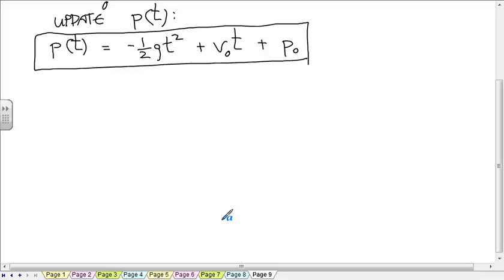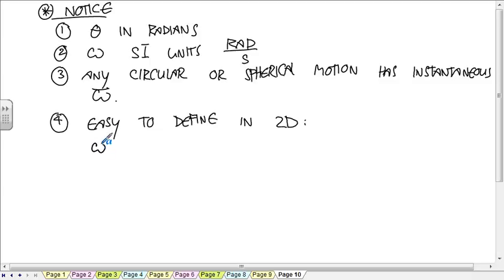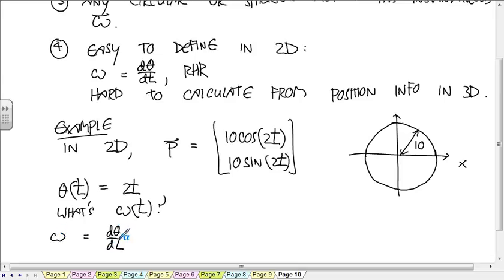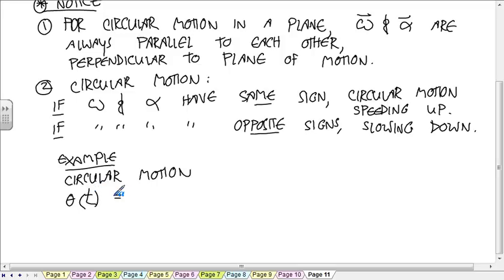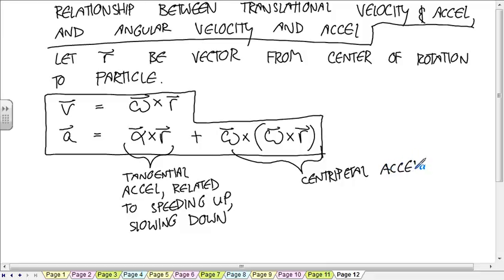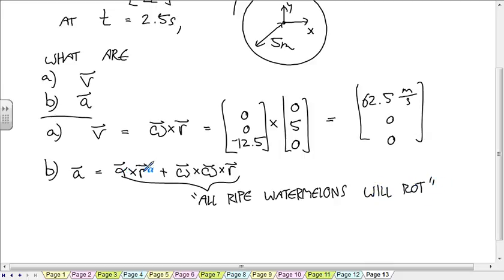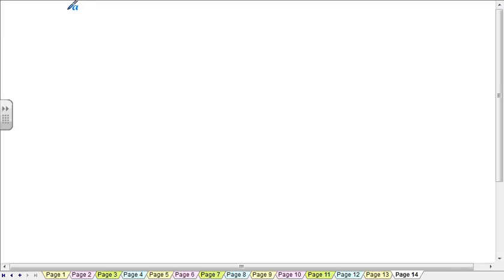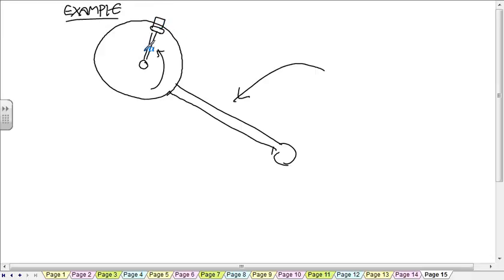engr2235 140708b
Description